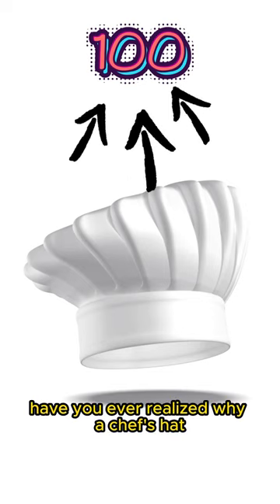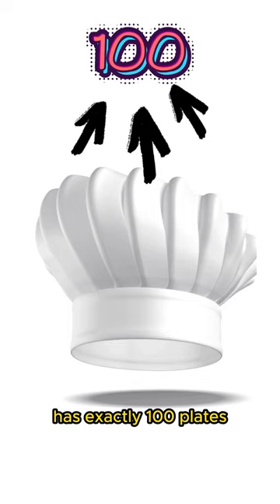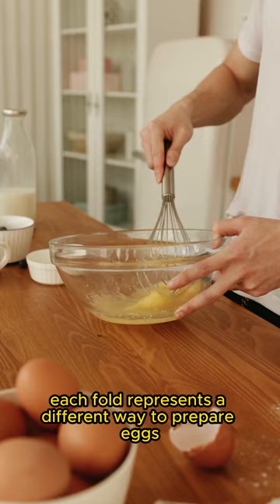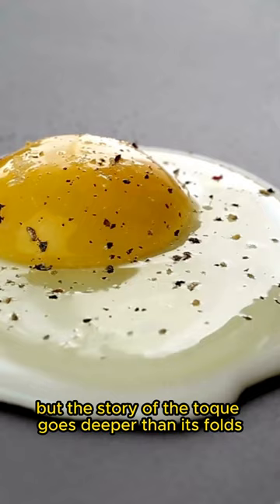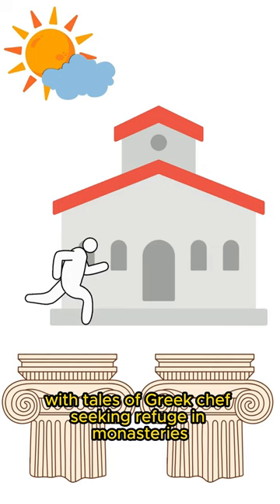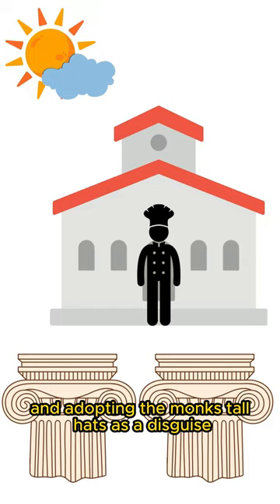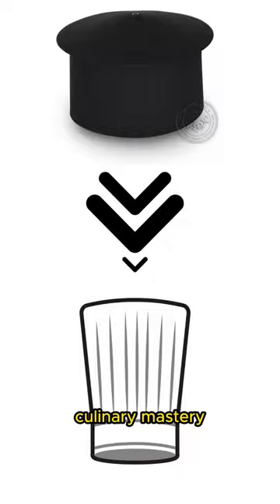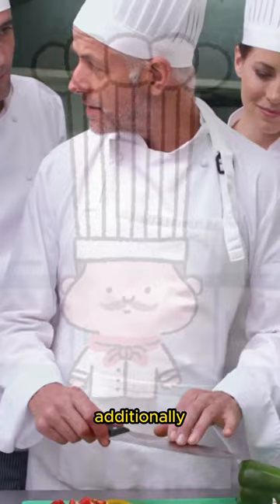The facts behind Chef's hat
The video explores the intriguing history and symbolism behind the iconic chef's hat, known as a "toque." Delving into its origins, the narrative traces back to ancient times, where Greek chefs sought refuge in monasteries, adopting the tall hats worn by monks. Fast-forwarding to the 1800s, the narrative spotlights Marie-Antoine Carême, a renowned French chef, who revolutionized the toque by introducing the now-traditional white, flat-topped hat, symbolizing immaculate cleanliness in the kitchen. The video examines the significance of the toque's 100 pleats, believed to represent the myriad ways to prepare eggs, showcasing a chef's culinary expertise. Overall, the video sheds light on how the chef's hat evolved from a practical necessity to a revered symbol of mastery and tradition in the culinary world.